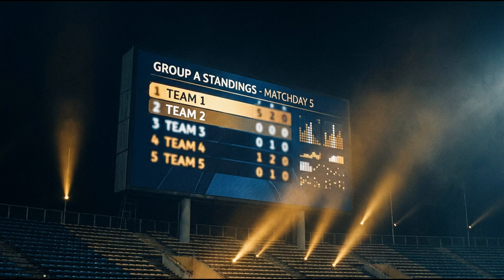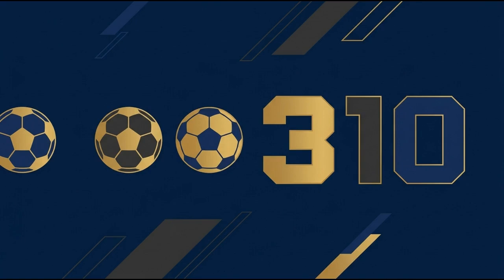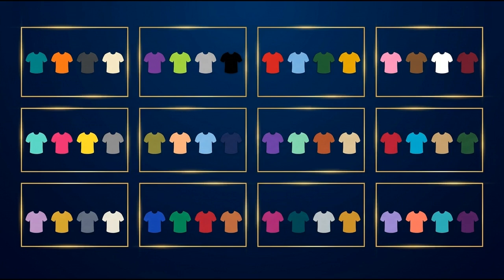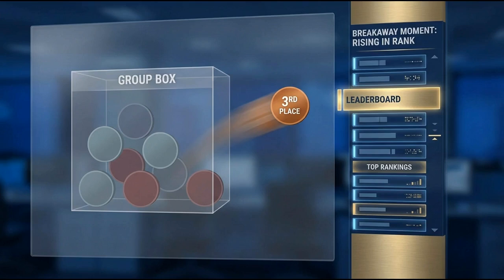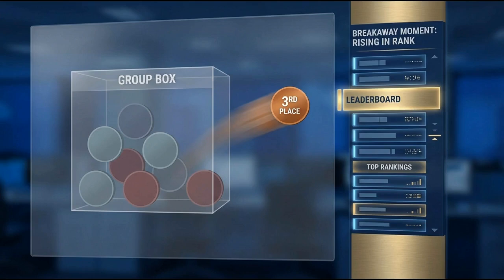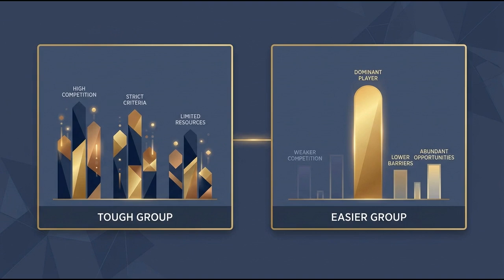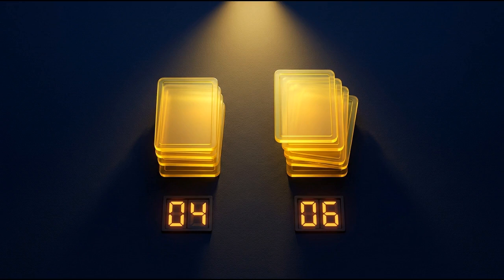How World Cup Group Stage Standings Actually Work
If your team has one point and you still don't know if they're alive, you're not alone — the World Cup's
group tables look simple until two teams tie.

In this video: the exact points system, how 12 groups and 48 teams actually work, the tiebreaker order
FIFA changed for 2026, the 1982 scandal that built these rules, and the real 2018 match where a team
was eliminated on yellow cards alone.

CHAPTERS
0:00 — Intro
0:52 — The Basic Points System
1:37 — 48 Teams, 12 Groups, and Who Advances
3:47 — The Tiebreaker Order — And the 2026 Rule Change
5:10 — Worked Example: How Head-to-Head Decides It
7:58 — The 1982 Scandal That Built These Rules
9:31 — How FIFA Ranks the Best Third-Place Teams
11:00 — Japan vs Senegal: Eliminated on Yellow Cards
12:50 — The Last-Resort Rules Nobody Talks About
15:10 — Why Your Group Position Decides Your Whole Bracket

game doesn't always tell you.